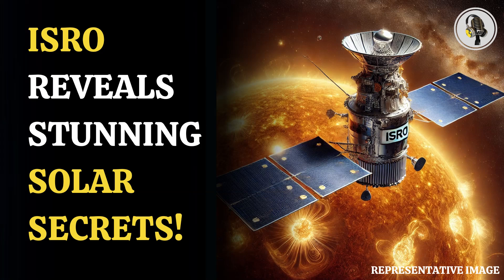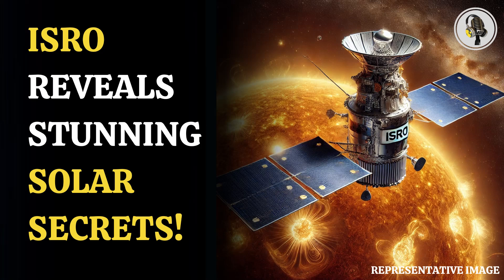ISRO's Aditya-L1 Captures Stunning Sun Images Featuring Sunspot Clusters | WION Podcast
India's Aditya-L1 mission by ISRO has unveiled awe-inspiring images of the Sun, showcasing intricate clusters of sunspots. These high-resolution visuals mark a significant milestone in solar observation, providing valuable insights into solar activities and phenomena.